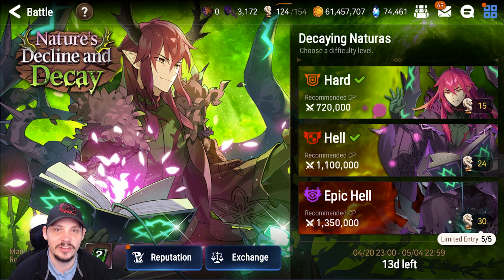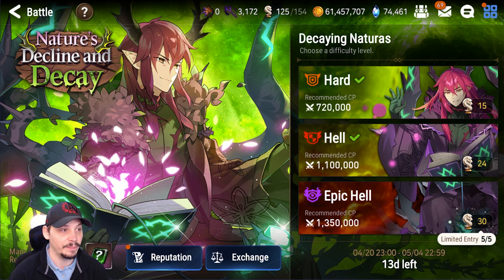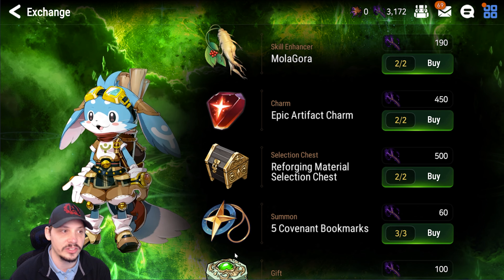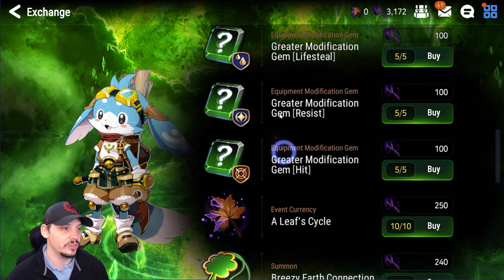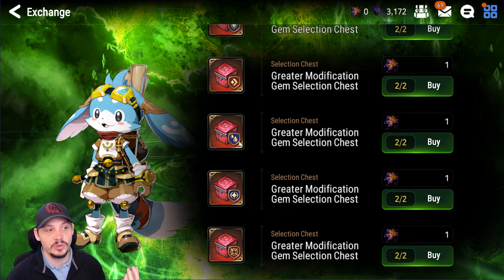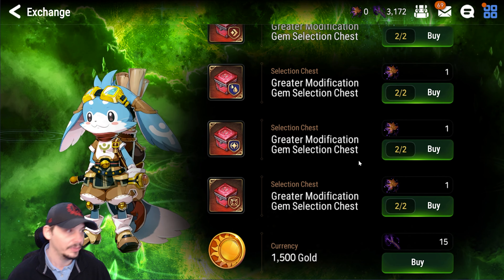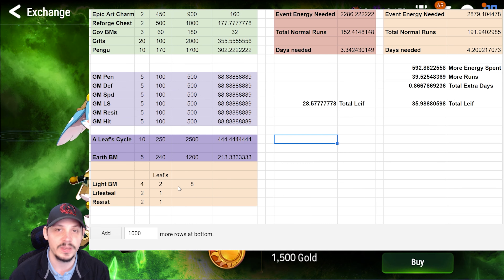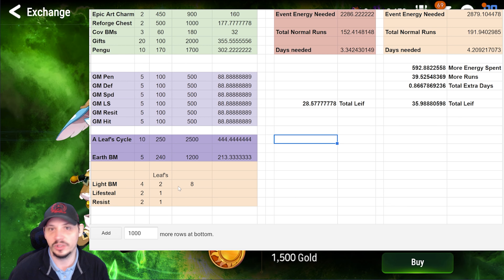Advent Side Story | Epic 7 | Awaken Update | Intermediate Traveler's Guide | Spring 2022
With the Release of the most recent Advent Side Story now out: Nature's Decline and Decay, I decided it was time to update this and make it as more of a generic Advent guide to better help players in the future. This is not for newer players, sometimes things just aren't fair, sure, but this case many reasons factor into why new players cannot do this.  Use the timestamps below to help navigate the video.

00:00 Intro
01:06 Warning to New Players
02:17 Overview
03:43 Reputation
04:20 Exchange
07:52 Efficiency of Grinding Advent
18:51 Setting up Teams / Understanding the Boss
32:02 Phase 1
32:40 Phase 2
33:29 Phase 3
34:06 The LOOOT
35:20 Units and Their Gear
41:03 Closing